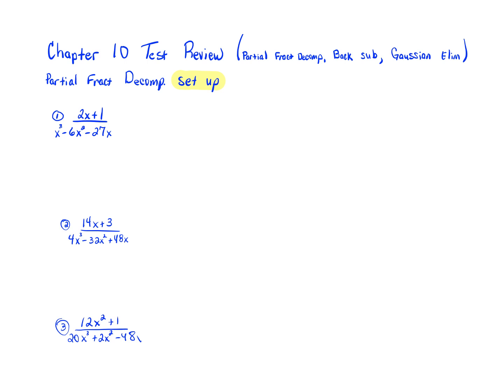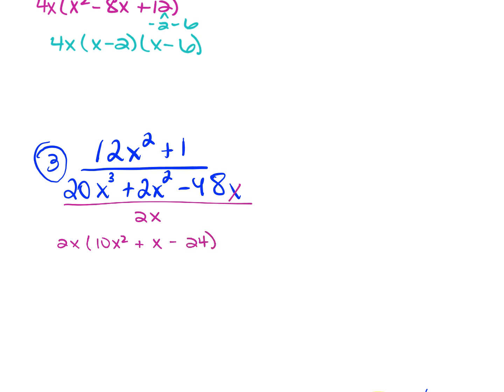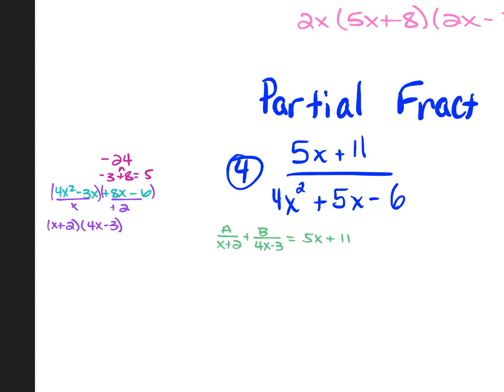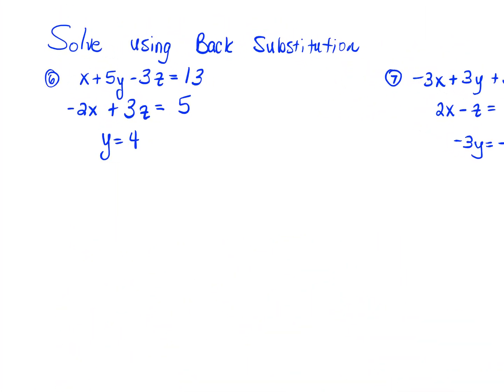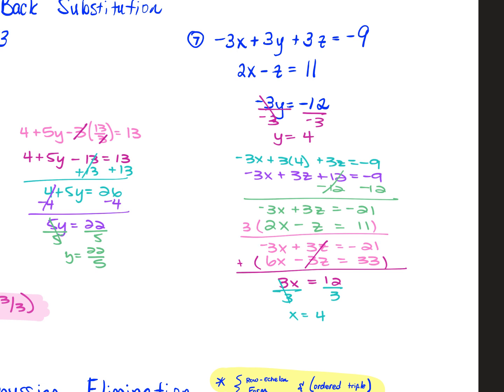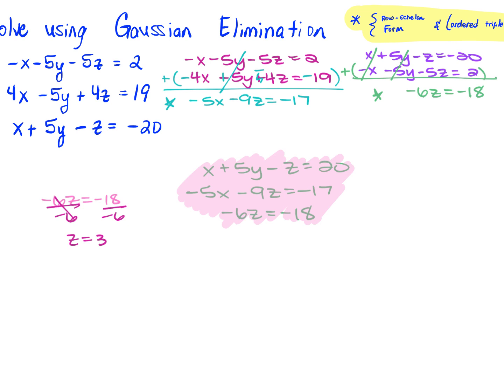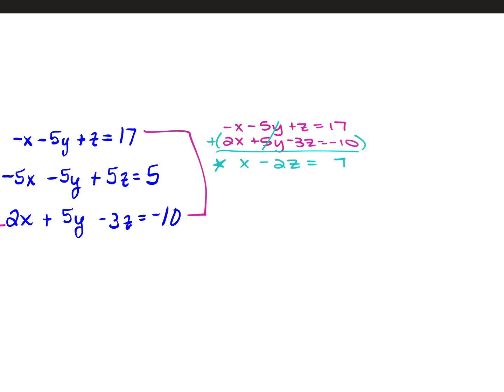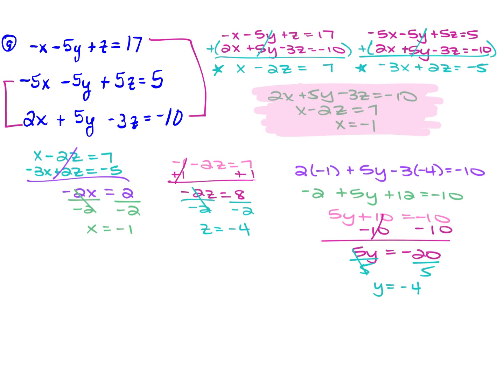Chapter 10 Test Review (partial fraction decomp and Gaussian Elimination)